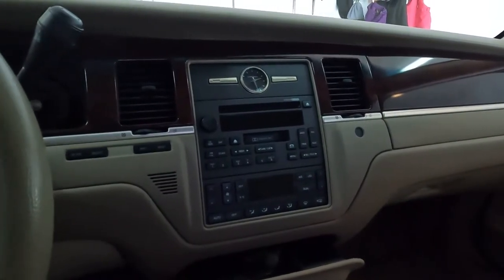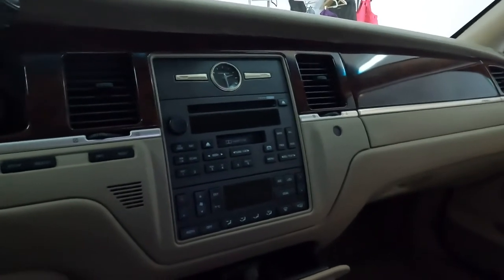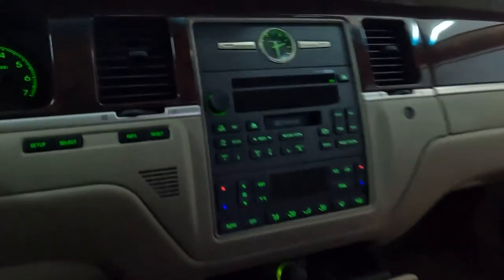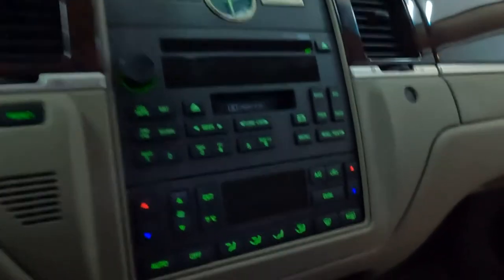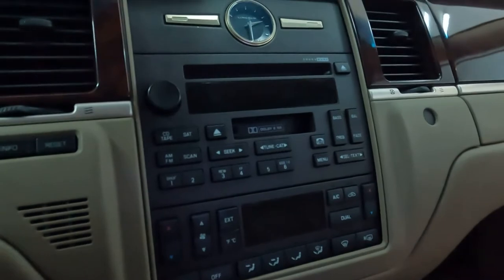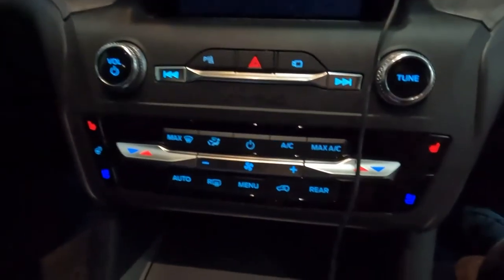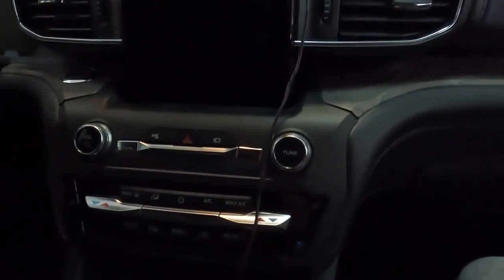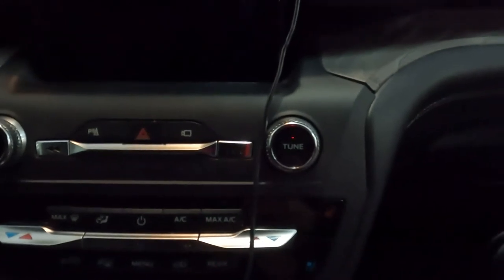Old vs New car features and accessories - ep 3 - CD/Cassette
Which ones are gone in the modern car world?